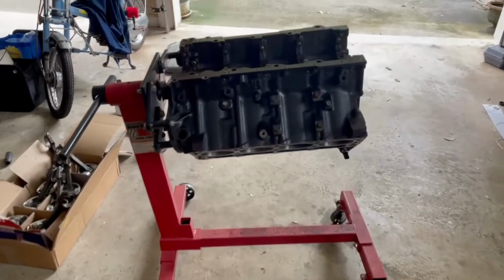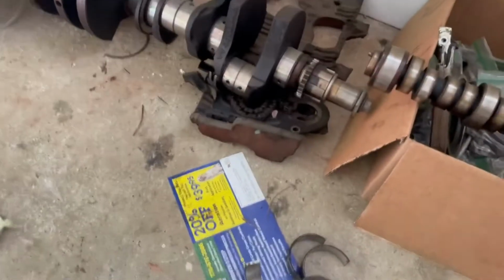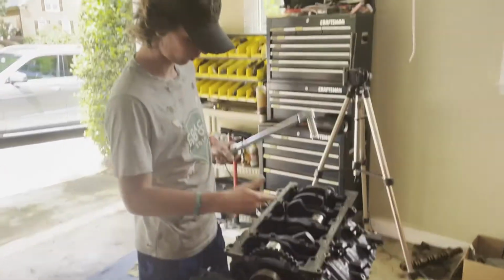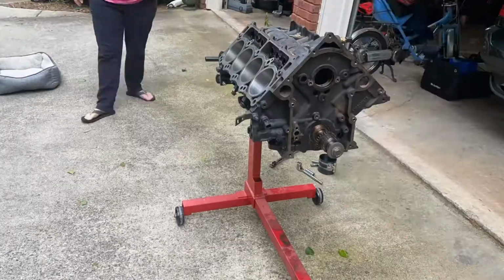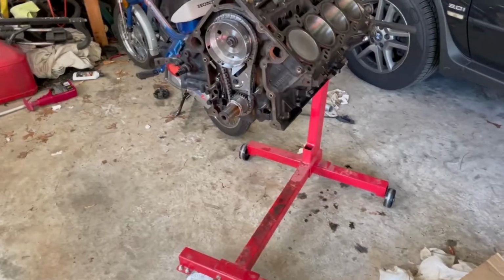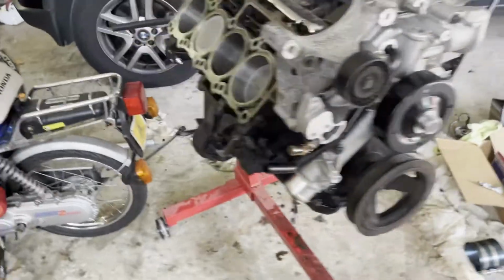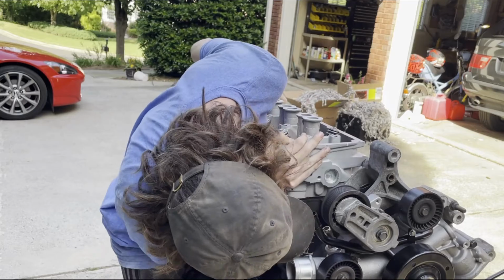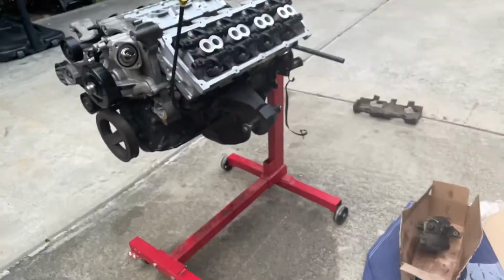5 7 Hemi Full Engine Rebuild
In this video we reassemble the 5.7 hemi engine in order for it to go back into the Durango.